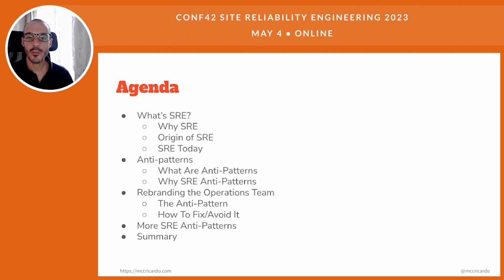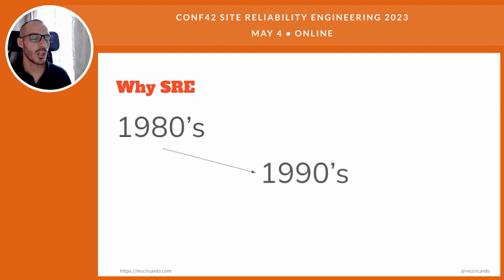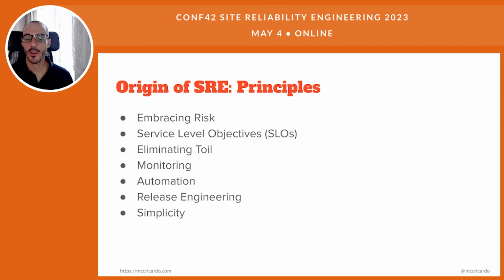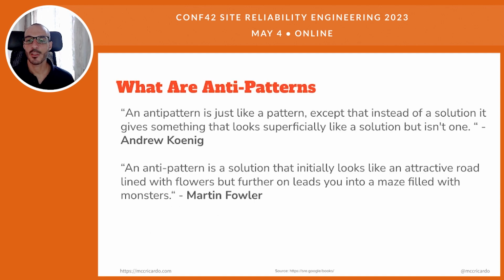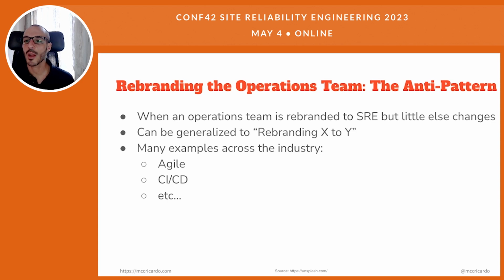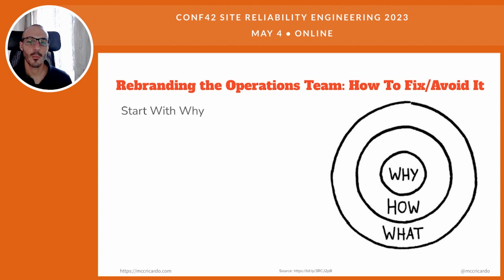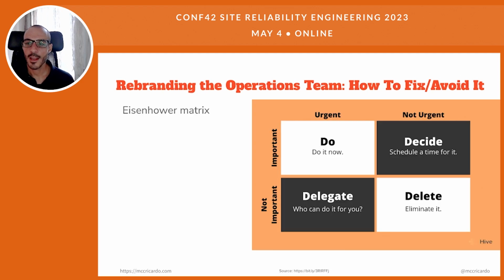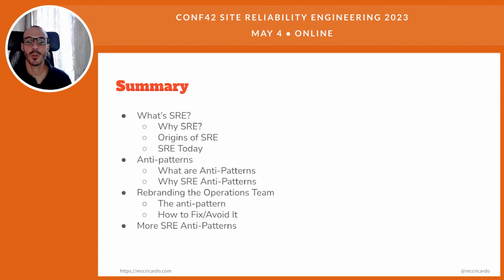Overcoming SRE Anti-Pattern Roadblocks: Rebranding the Ops Team | Ricardo Castro | Conf42 SRE 2023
Chapters
0:00 Intro
0:29 Talk